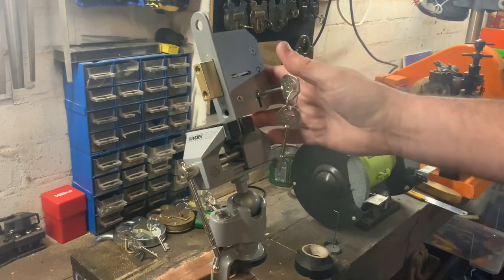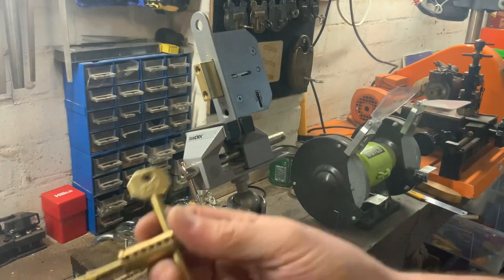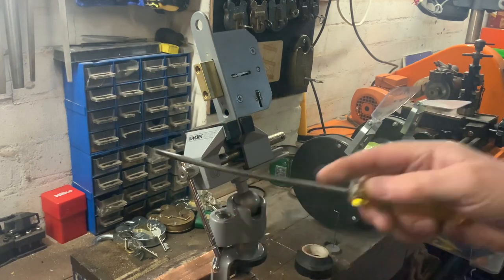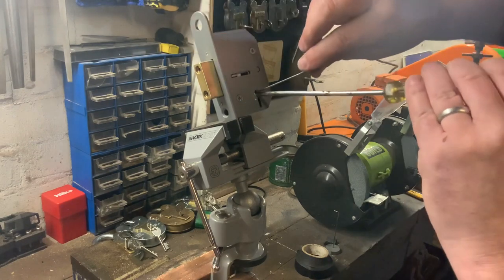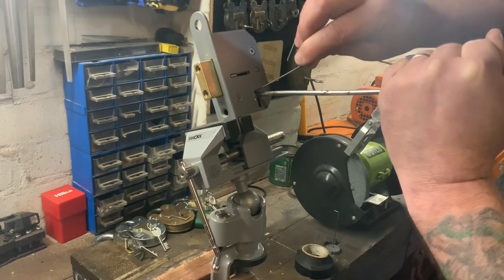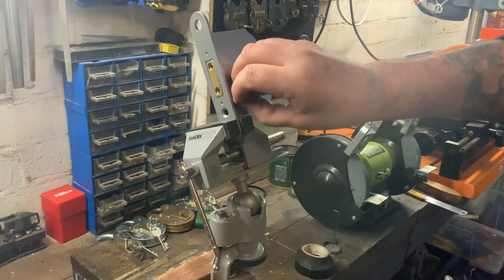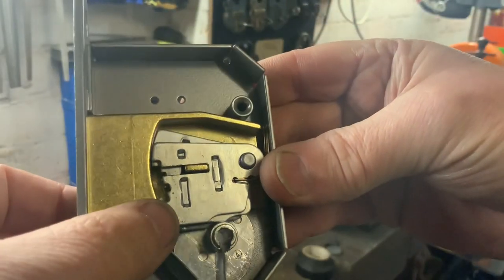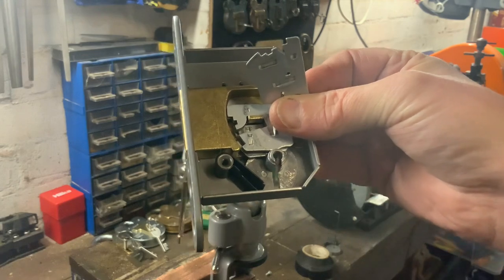(192) Ideal Beginners Lock - ERA 5 lever Mortice lock picked using screwdriver as a tension tool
Simple way to tension a 5 lever curtain sided Mortice lock with a flat screwdriver